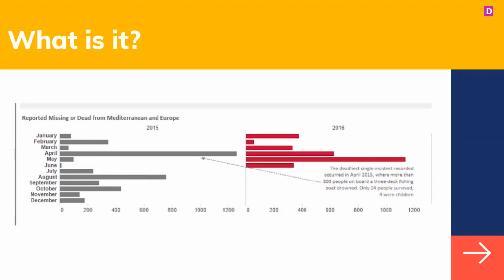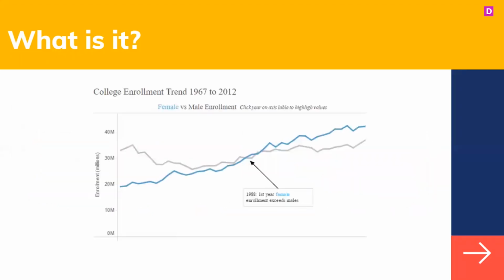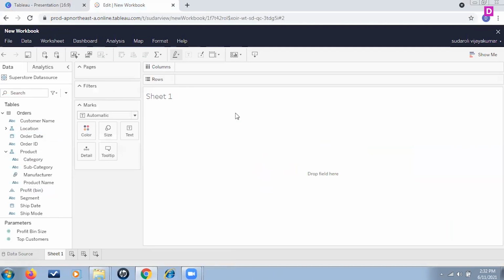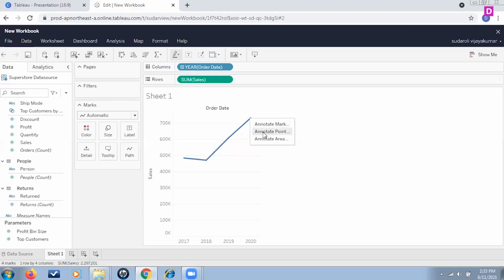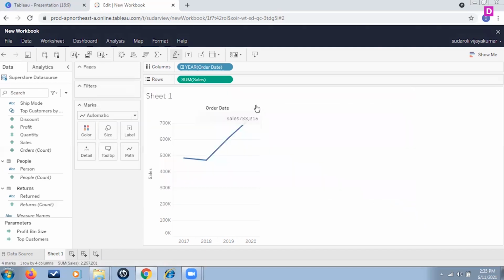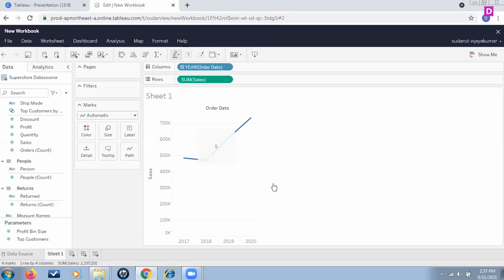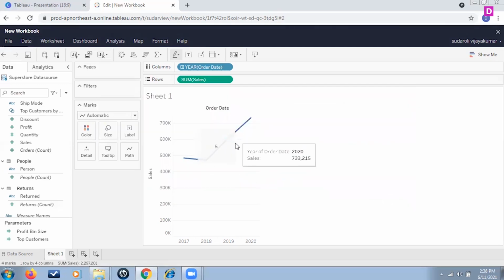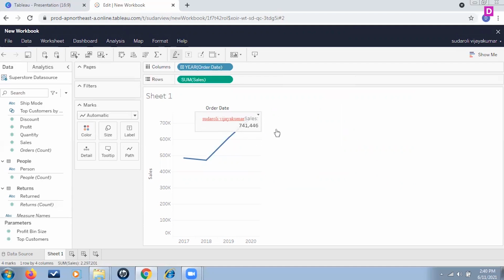Working with Lables And Annotations Part-1 in Tableau with Business Analytics Lacture-54